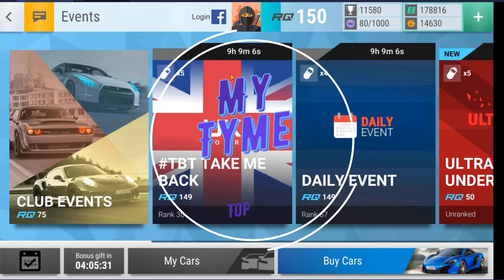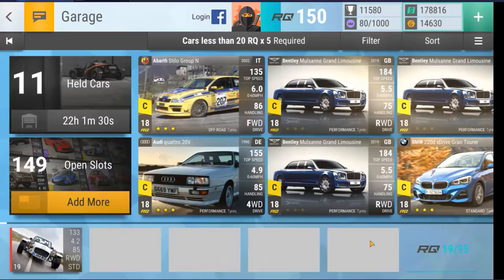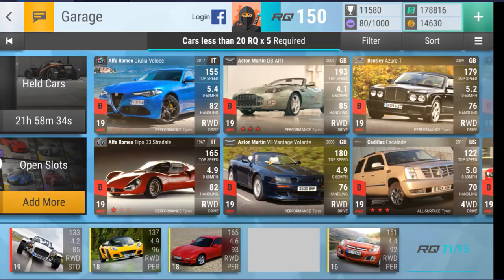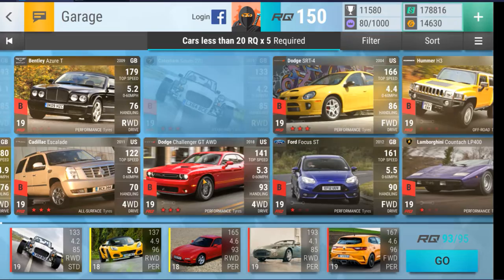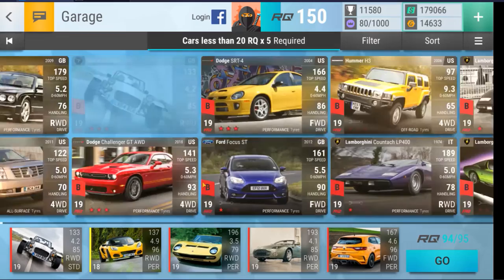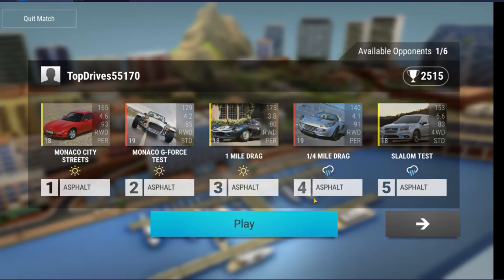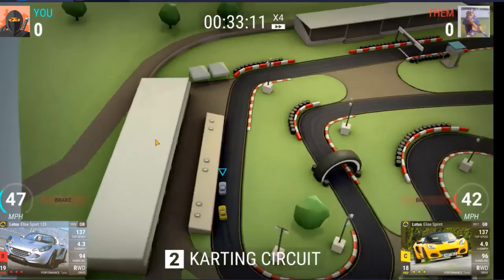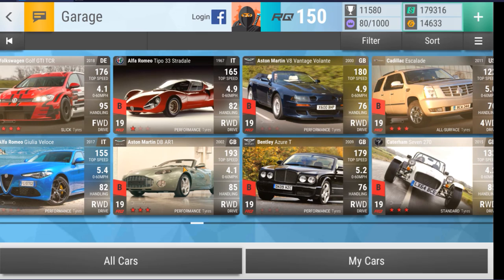How To "Theory Craft" An Event Team: Top Drives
In today's video I show you the process I go through when trying to build a team to compete for the top prizes in events. I am using the Ultra Underdogs event today and although the video is a little long, I hope you will find the points and tips useful!!